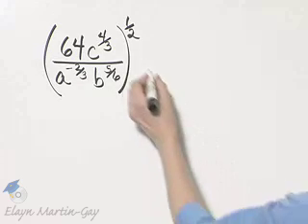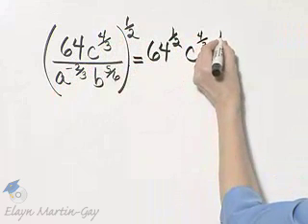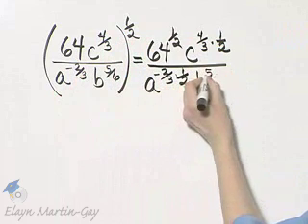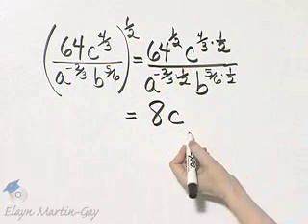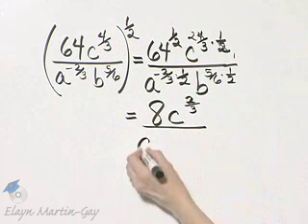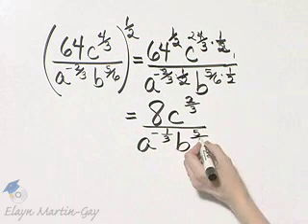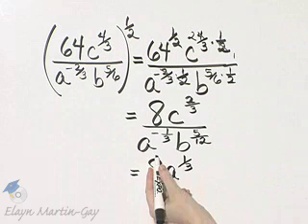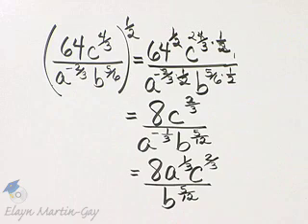Martin-Gay Intermediate Algebra 6th Ed Ch 7 Ex 7